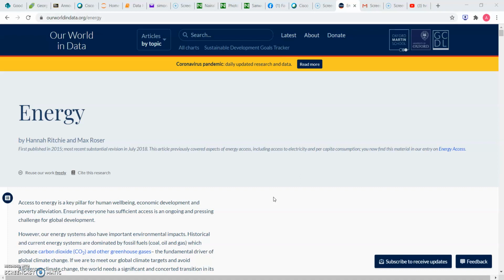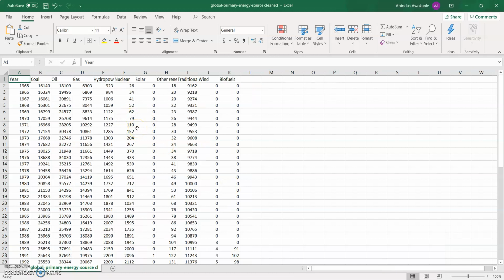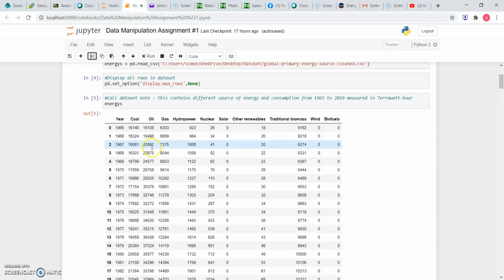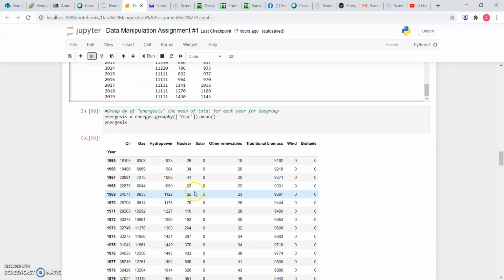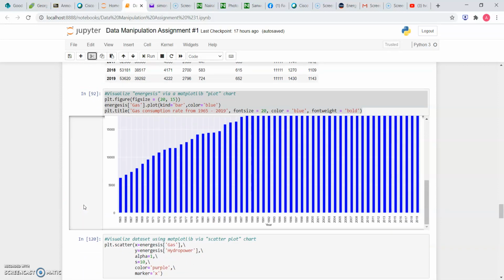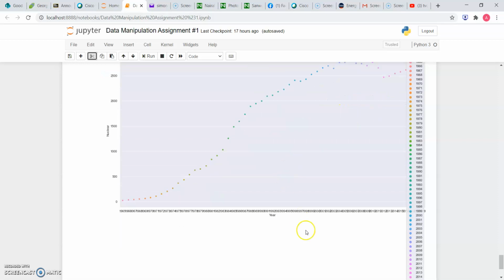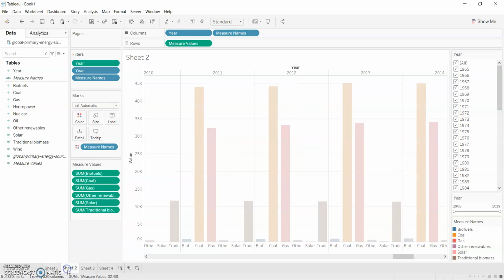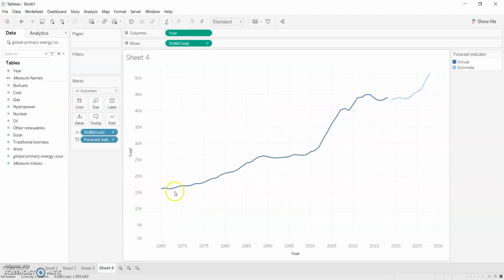Recording #11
Data manipulation and visualization using Python and Tableau